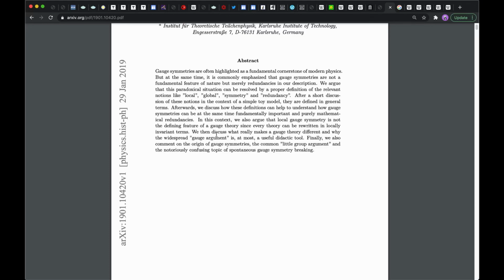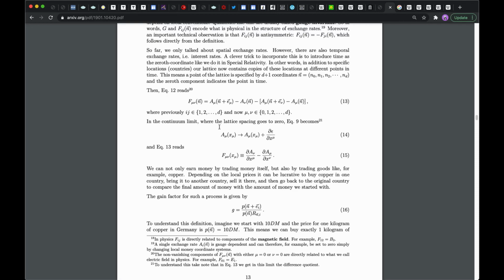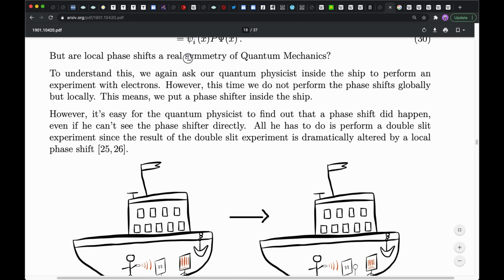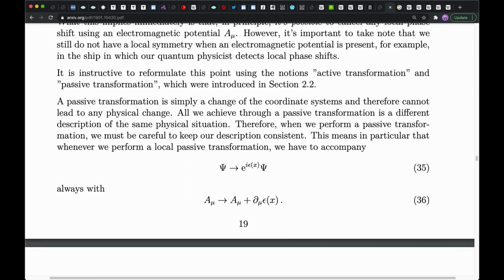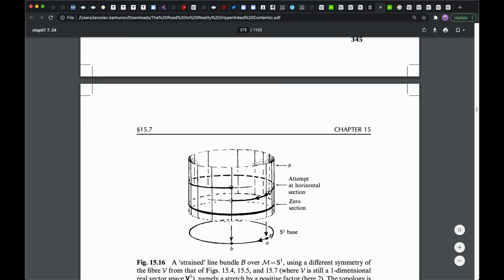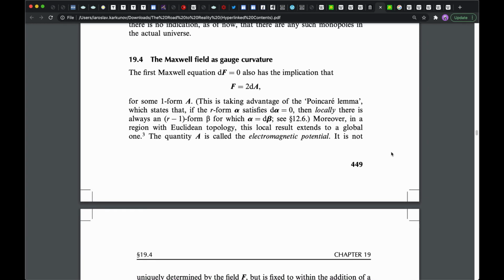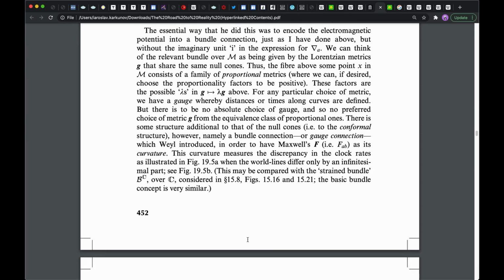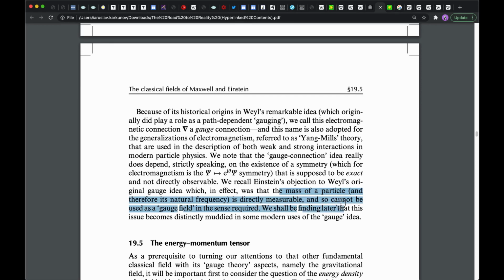Chapter 19+. Electromagnetism, Gauge Theory and Fiber Bundles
If you wanna join just write to me on Discord, my username: slava#7030

- Fiber bundles (15.7 & 15.8) and gauge theory (19.4) from Road to Reality book.